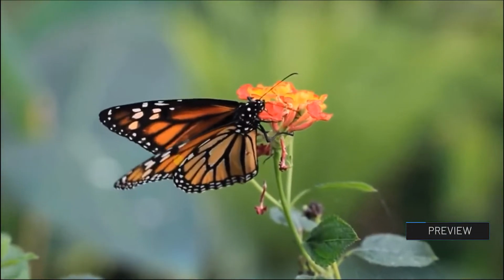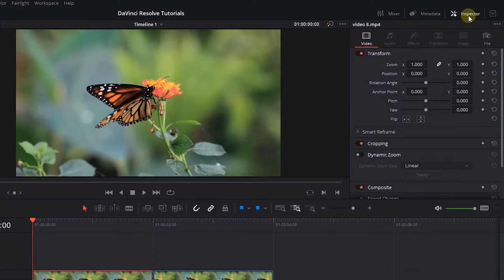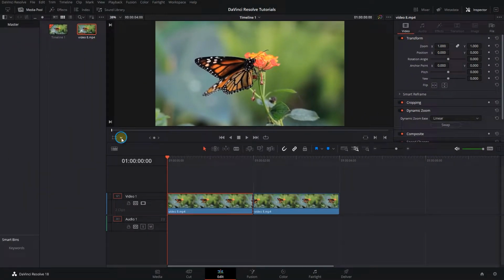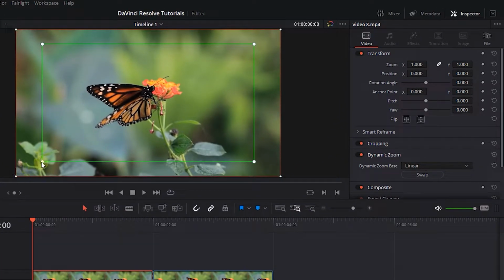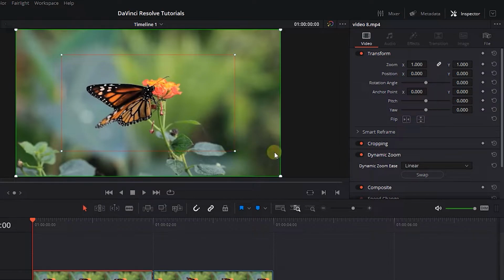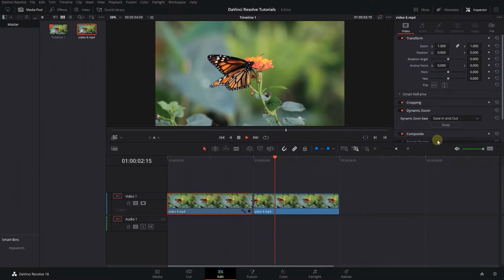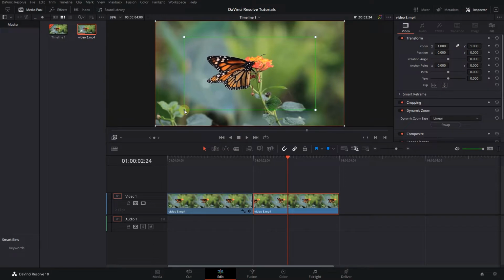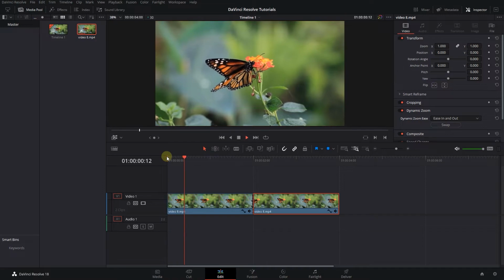How to AUTOMATICALLY ZOOM In and Out in Davinci Resolve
Create automatic zoom-in and zoom-out effects in Davinci Resolve with ease. Use the blade tool to cut your clip, enable dynamic zoom in the inspector panel, adjust green and red boxes for initial and zoomed-in states, and apply easing for seamless zoom effects.

How to AUTOMATICALLY ZOOM In and Out in Davinci Resolve Chapters:
00:00 cut the video
00:12 zoom in with dynamic zoom
00:43 zoom out with dynamic zoom

To automatically zoom in and out in Davinci Resolve, begin by using the blade tool to add a cut to your clip. Next, use the selection tool to choose the specific part of the clip that you want to apply the zoom effect to. Once selected, navigate to the inspector panel and enable the dynamic zoom feature. Make sure you are in the viewer section, and click on the dynamic zoom option.

Now, you will notice a green and red box displayed on the screen. Adjust the size of each box according to your preferences. To create a smooth zoom effect, click on the swap button to interchange the positions of the green and red boxes. Remember, the green box represents the initial state of the clip, while the red box represents the zoomed-in state that you will achieve at the end of the clip. For a seamless transition, set the ease to ease in and out.

Once you have successfully applied the zoom-in effect to your first clip, you can proceed to add a smooth zoom-out effect to your second clip. Select the second clip and adjust the green and red boxes accordingly. To achieve a zoom-out effect, ensure that the green box is positioned inside the red box. Again, set the ease to ease in and out for a polished result. By following these steps, you can effortlessly incorporate automatic zoom in and out effects into your videos using Davinci Resolve.